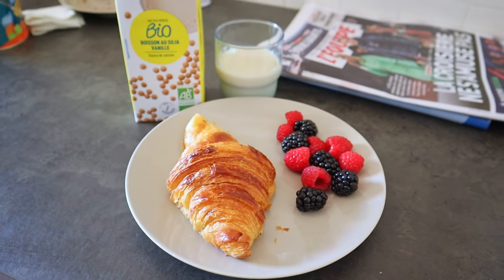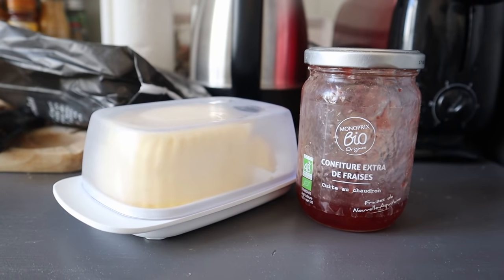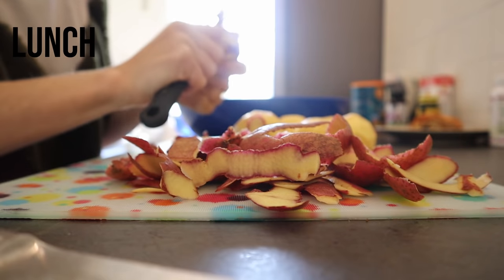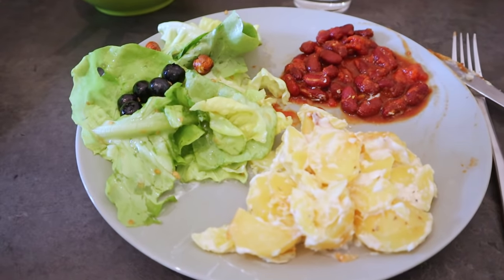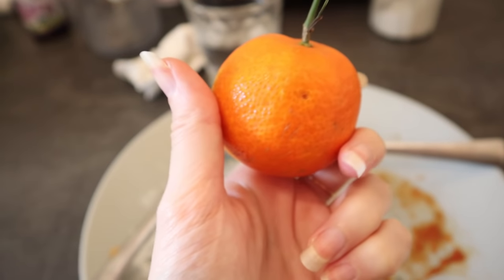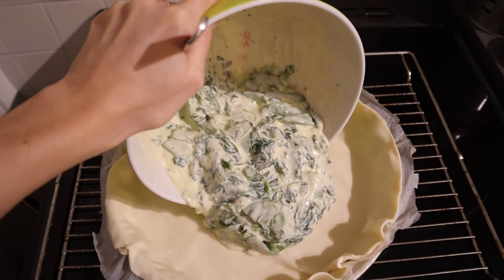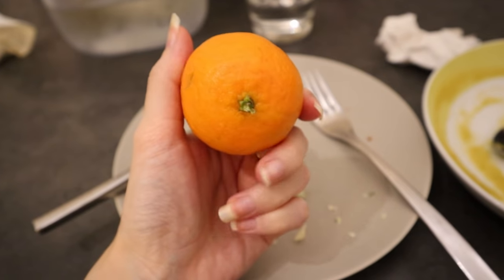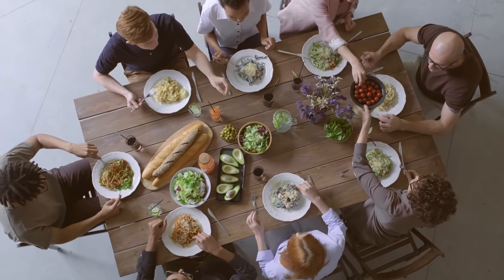TYPICAL FRENCH MEALS IN A DAY: how French people eat to stay thin. | Edukale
Typical French meals in a day: how French people eat to stay thin.
Are you wondering how the French eat to stay thin? Want to know what the French eat in a day?

In this video, I’m going to show you a typical breakfast, lunch, and dinner that we eat as a French family, and give you some general information about the type of meals French people have!
This will help you see how French people eat and hopefully give you some meal ideas and tips to apply to your own way of eating. I'll also give some general information about typical French meals and talk about the French way of eating. There will also be some information on the French diet vs American diet.
Hopefully, you'll find these French eating tips to be helpful!

My Instagram (I don't post nutrition content on there yet— maybe soon!!)

All information posted is for educational and informational purposes ONLY. While I do have a master’s degree in biology specialized in nutrition and health, I am NOT a doctor or dietician. I'm just stating my informed opinion, and these videos are NOT intended as a substitute for professional medical advice. Any decision to act upon the advice given in these videos is done at your own risk.